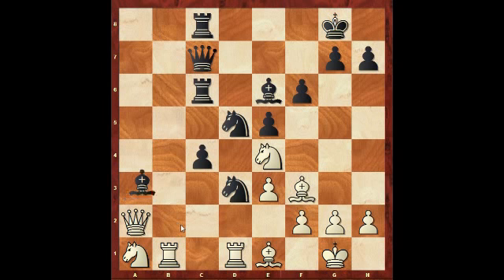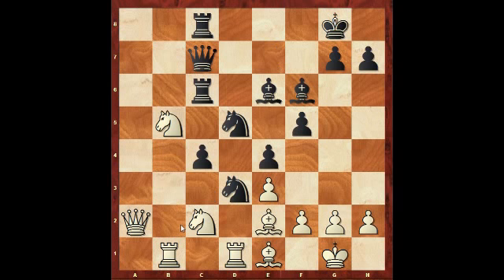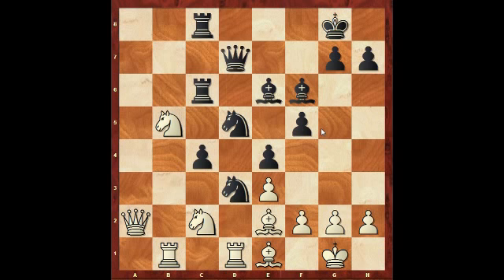Clarke - Weller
Terafinal 2012 Playoff Game for £2000 1-0